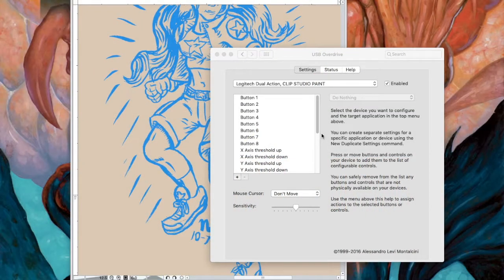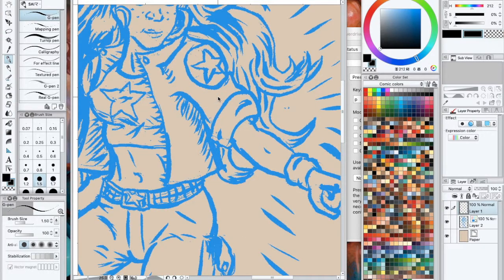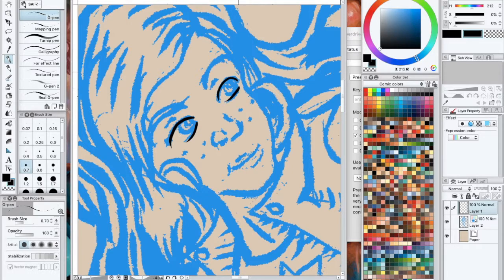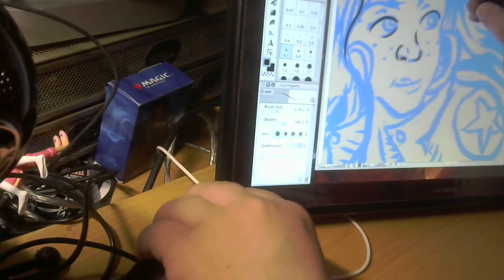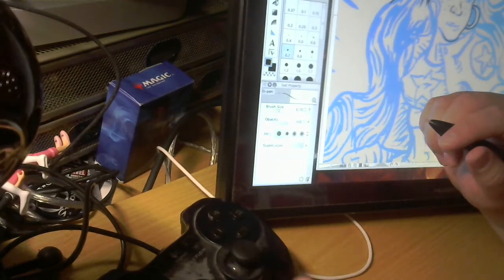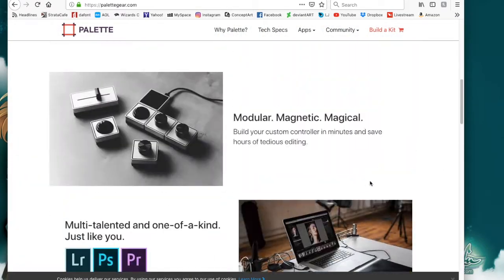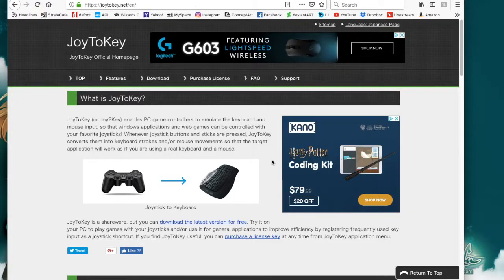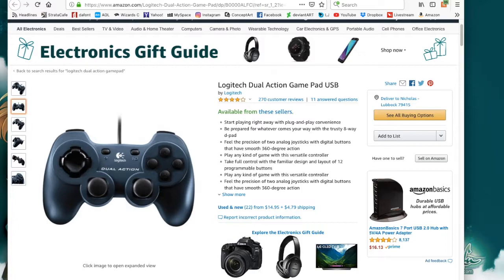USB Overdrive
Showing off my set up.
Logitech Dual Action
Palette Kits